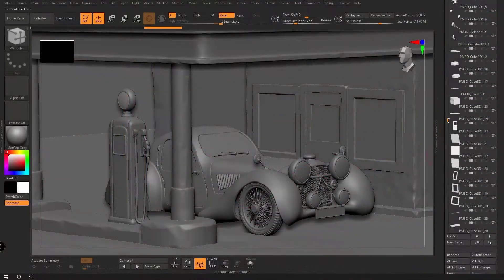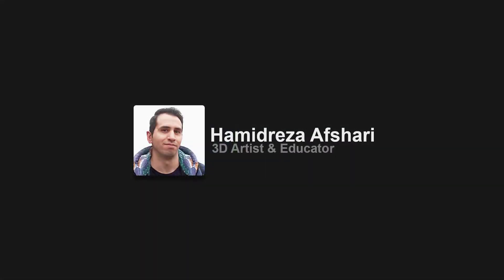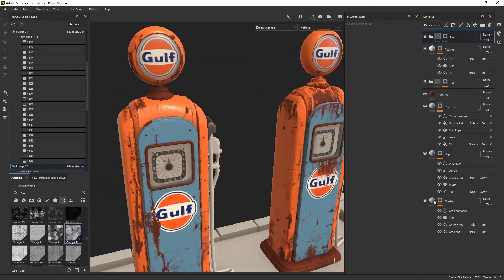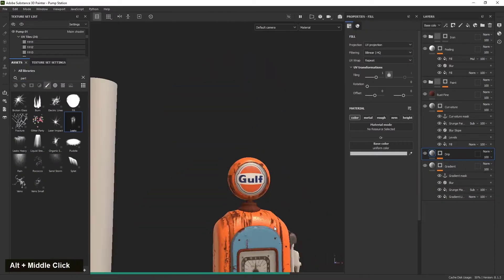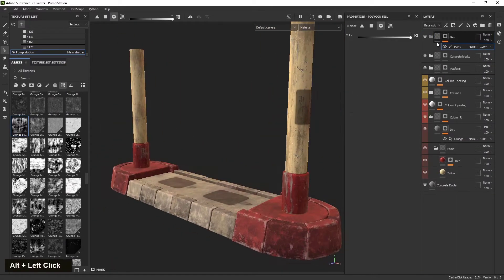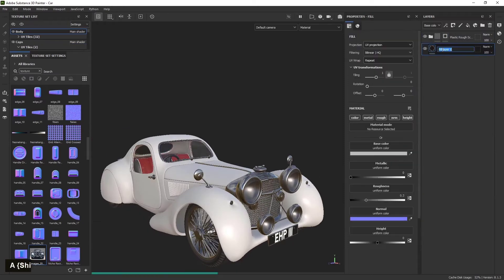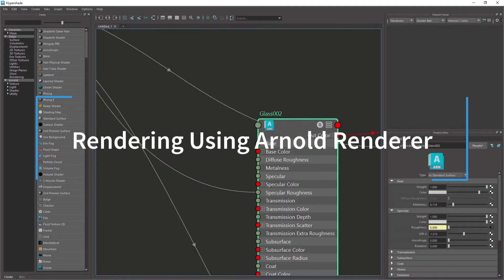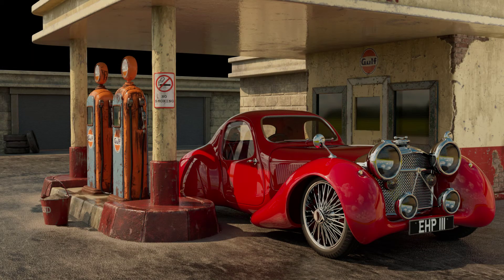Texturing a Scene with Substance 3D Painter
Requirements
-I expect you to have some sort of basic texturing experience.
-You should have Substance 3D Painter 8.1.3 and above installed on your computer.

Description
I decided to make a substance course based on one of my previous ZBrush tutorials.
This course is designed to get you up and running with the latest version of substance 3d painter.

WHAT WILL I LEARN:
-Preparing 3Dscene for texturing
-Making custom materials inside Substance 3D Painter
-Exporting textures
-Render using Arnold Renderer